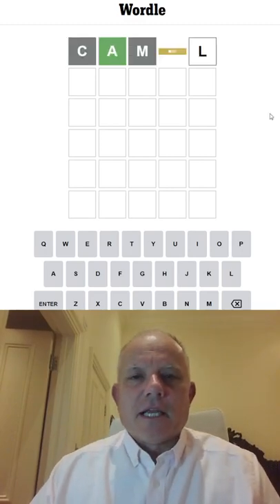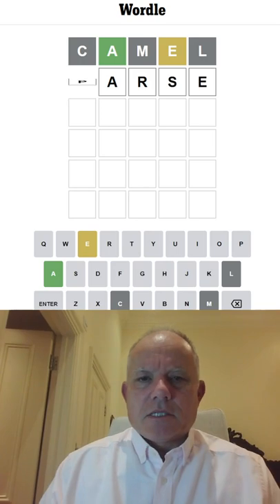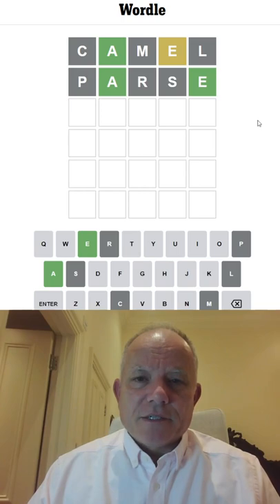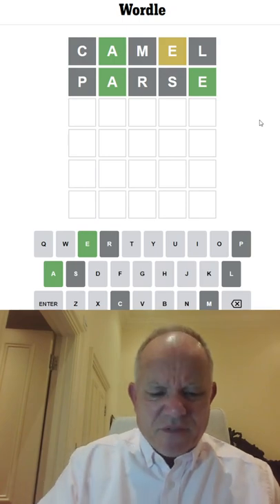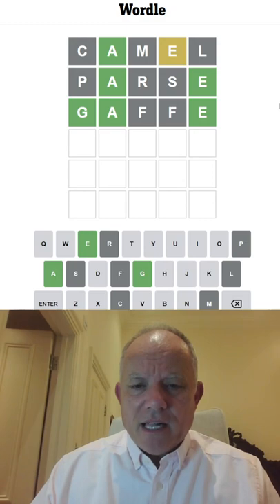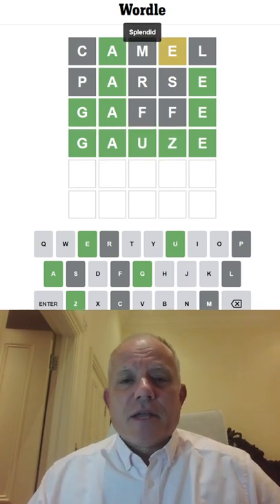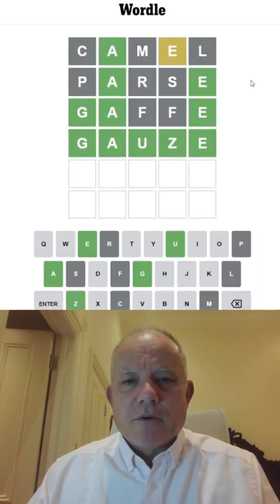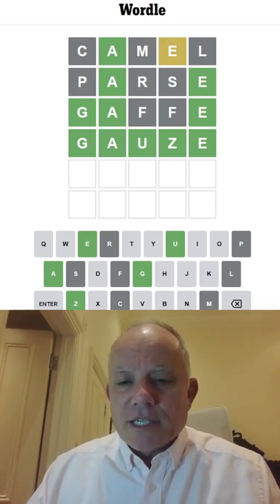Wordle in a Minute - 28th August 2022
After a brief posting delay ... here is Mark trying to keep his string of decent times alive with Wordle